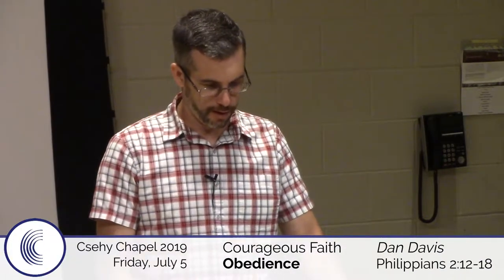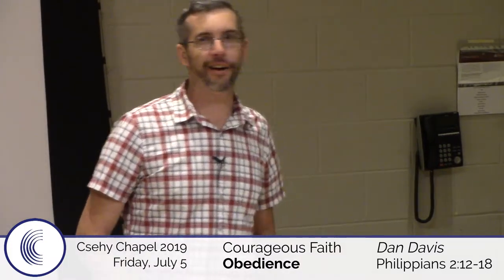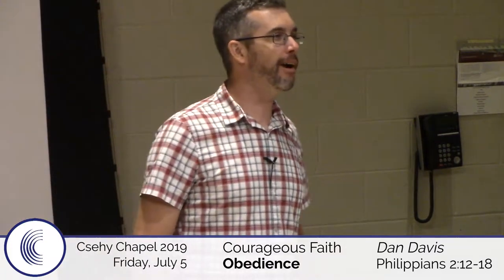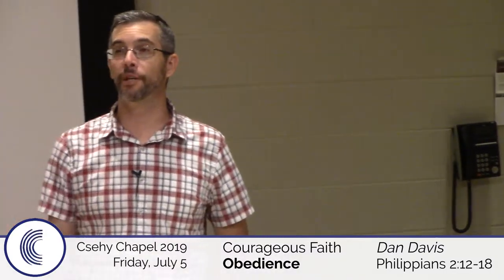Obedience (Courageous Faith) - Week 1 Csehy 2019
Csehy Summer School of Music Chapel 2019

Series: Courageous Faith

Speaker: Daniel Davis
Friday Chapel
Philippians 2:12-18